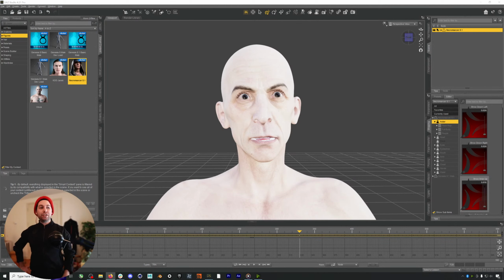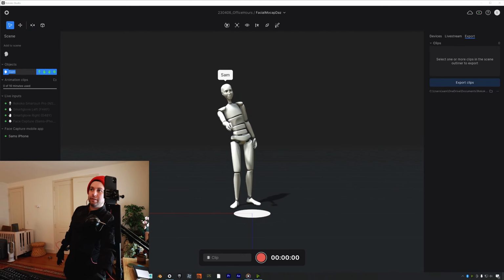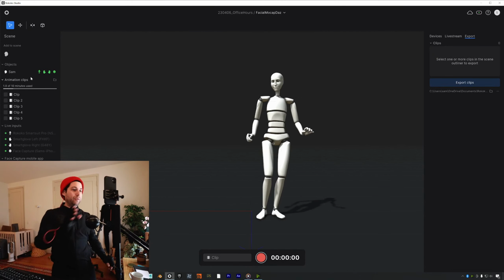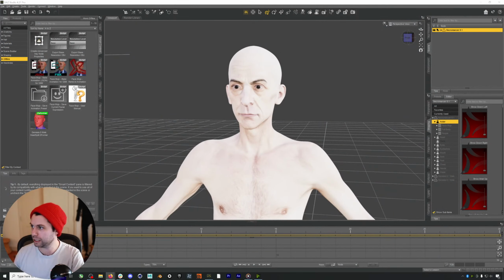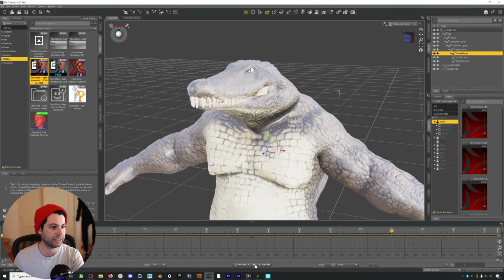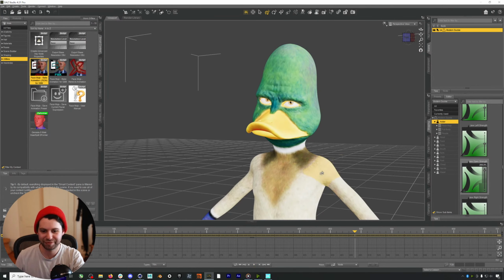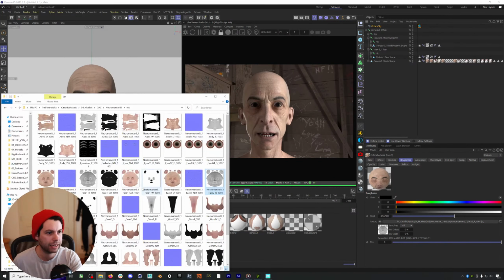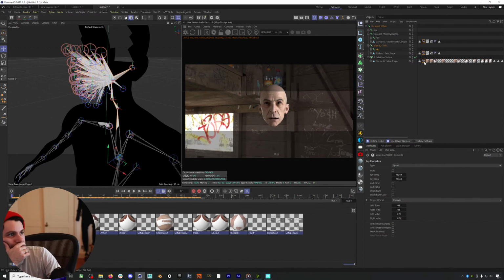A new workflow for Facial Motion Capture Animation I Office Hours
Today we'll be looking at a new, reliable workflow for generating facial-mocap ready characters from DAZ3D!

SEO: rokoko, rokoko motion capture, rokoko mocap,  motion capture animation, animation mocap, mocap, motion capture, vfx animation, cg animation, mocap animation, rokoko face capture, rokoko facial motion capture, rokoko face mocap, rokoko face capture setup, rokoko face tracking, rokoko face capture iphone, rokoko gloves, rokoko gloves setup, rokoko smart gloves setup, mocap gloves, motion capture gloves